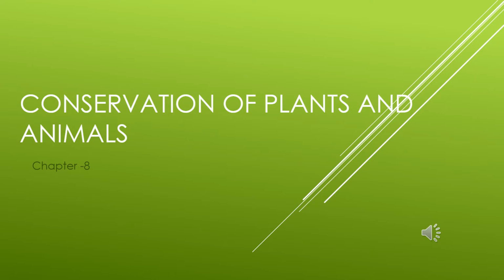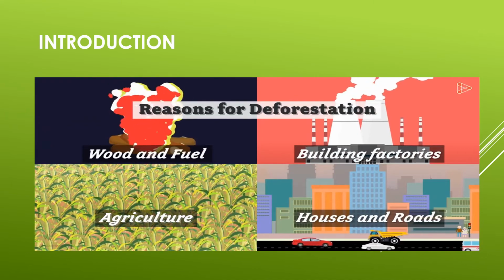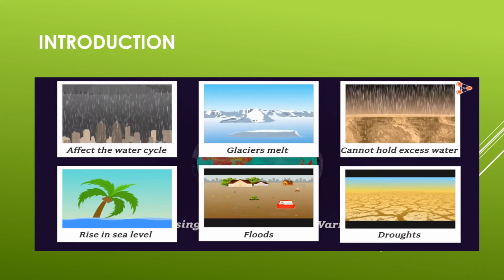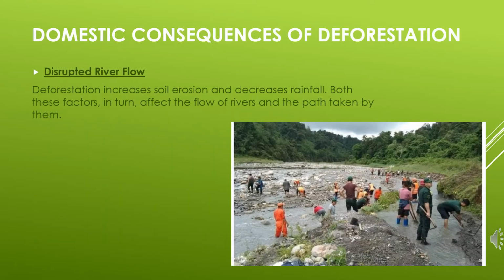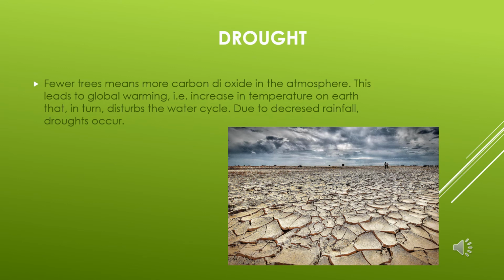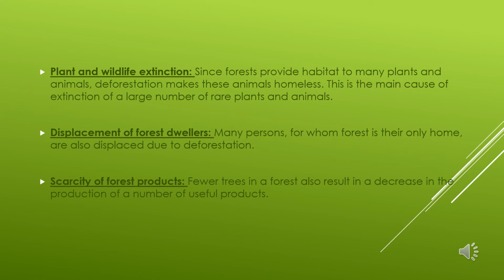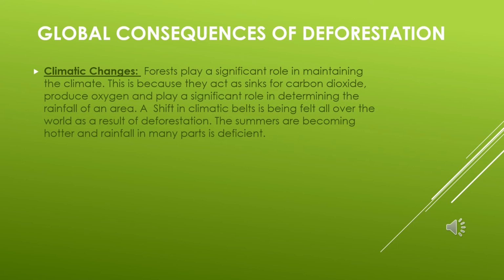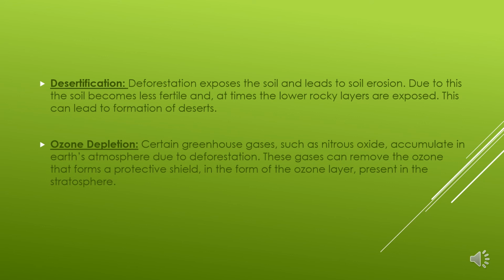Conservation of plants and animals class 8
Introduction
Domestic and Global consequences of deforestation